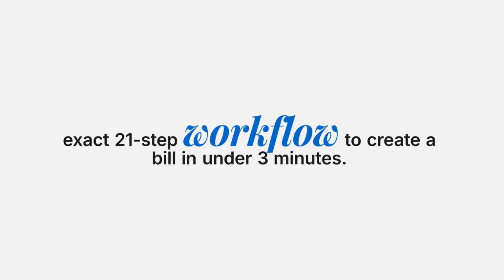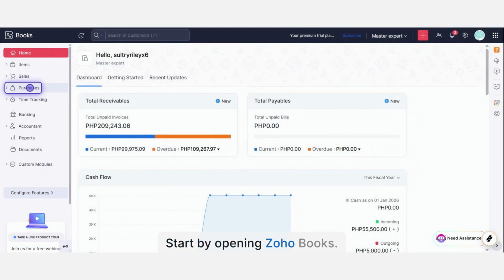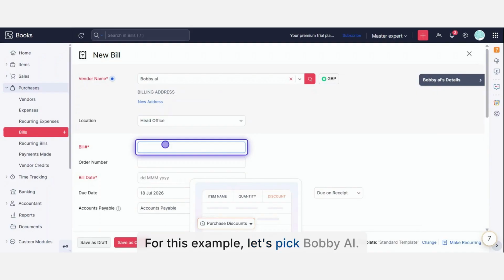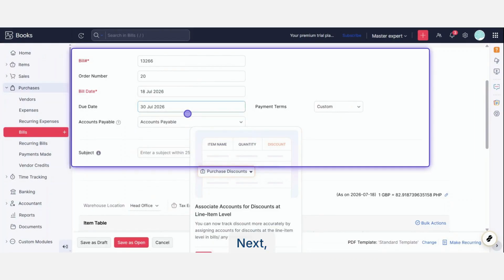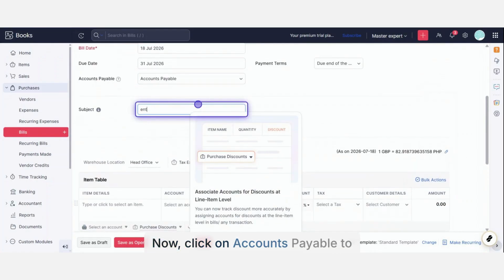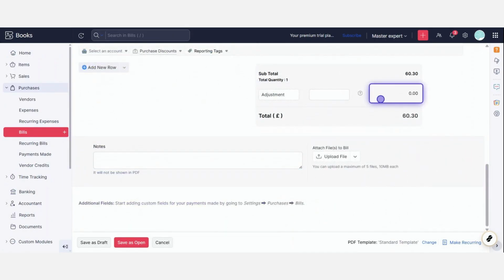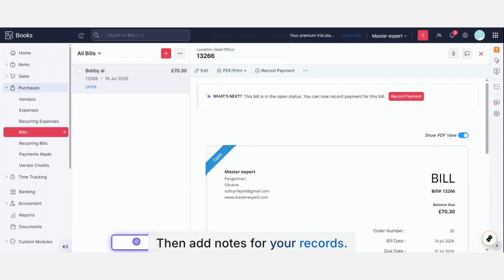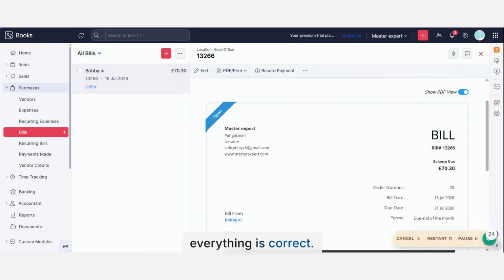How to Create a Bill in Zoho Books (Tested)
In this video, we discuss how to create a bill in Zoho Books, providing a step-by-step guide to streamline your bill creation process. We'll walk you through the exact workflow to add a bill, including setting up vendor details, dates, and payment terms, so you can save time and avoid errors. Whether you're new to Zoho Books or looking to optimize your billing, this tutorial covers everything from navigating to the Bills section to saving your bill as open.

00:00 Introduction
00:22 Initial Navigation
00:36 Selecting Vendor and Bill Details
00:59 Setting Payment Terms
01:12 Entering Subject
01:26 Adding Item Details
01:46 Saving the Bill
02:12 Conclusion and Feedback